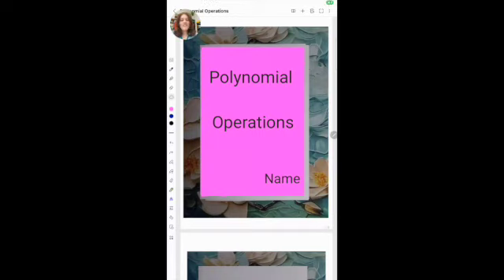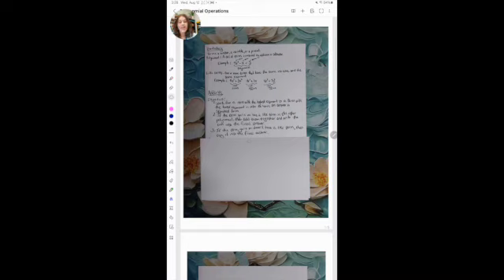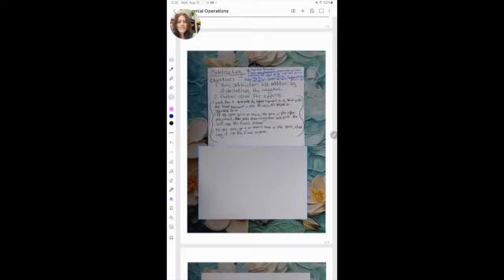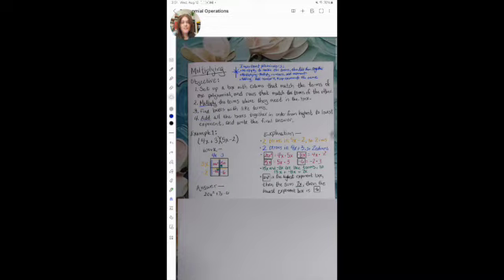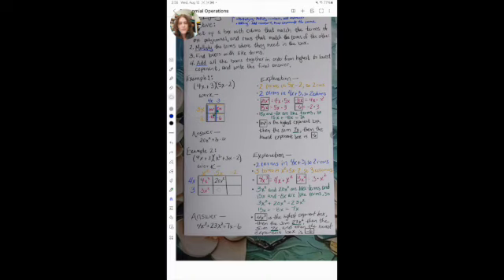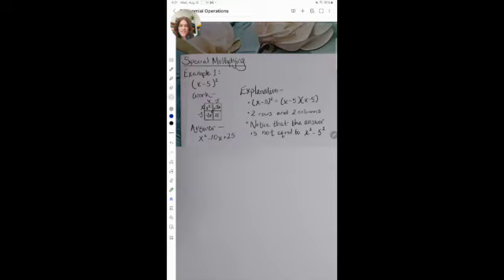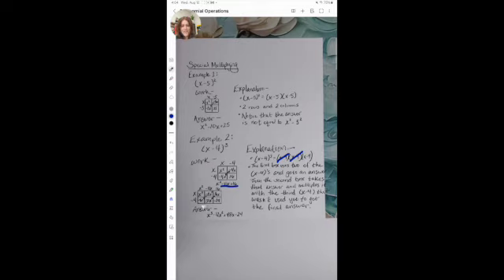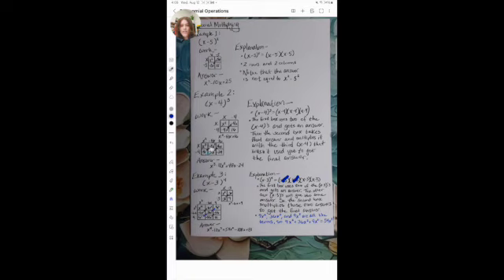Poly Ops Video Notes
Notes on Polynomial Operations, Adding Subtracting Multiplying

0:25 Vocabulary
2:41 Adding
6:50 Subtracting
12:31 Multiplying
25:26 Special Multiplying